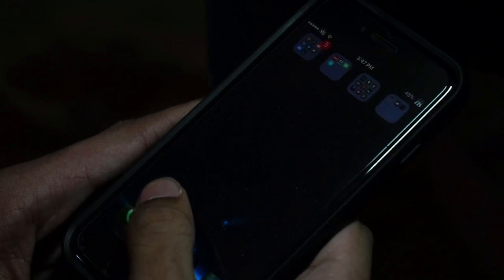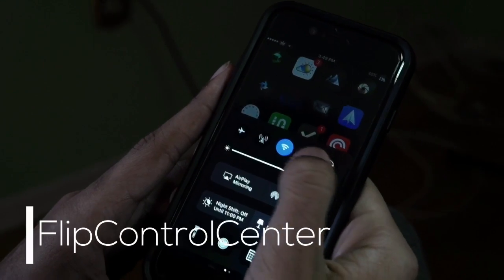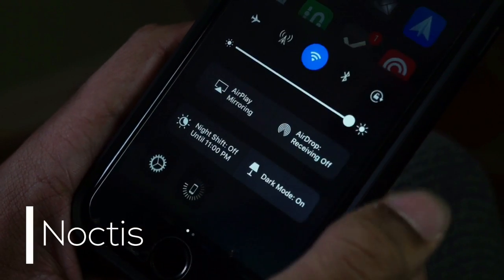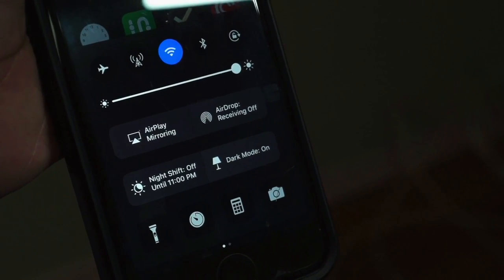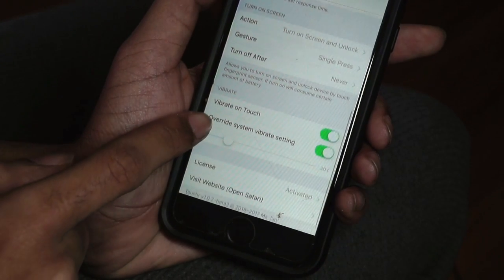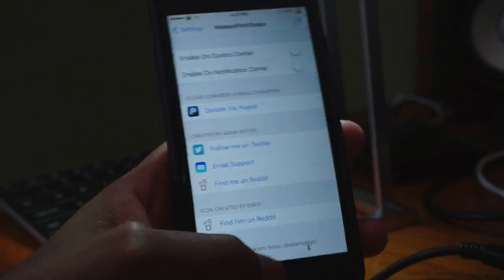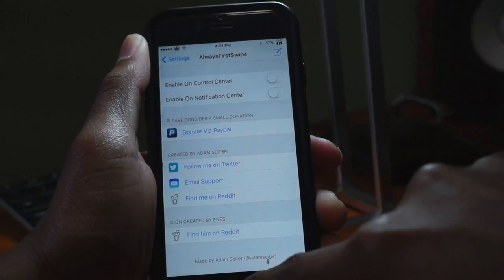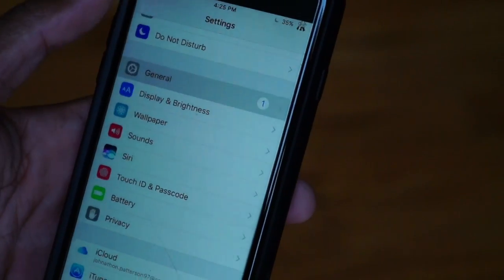Top 10 FREE Cydia Tweaks 10.2 / 10.1.1 (February) 2017 🔥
Finally I've made a new jailbreak tweak video! I'm still messings around with the jailbreak i have a top 10 theme video coming soon! Watch Out !

Compatible Devices Tested:
(All 64bit Devices Below i7 models)
iPhone 6
iPhone 6+
iPhone 6s
iPhone 6s+
iPhone 5s
iPad Mini 2
iPad Pro
iPhone SE